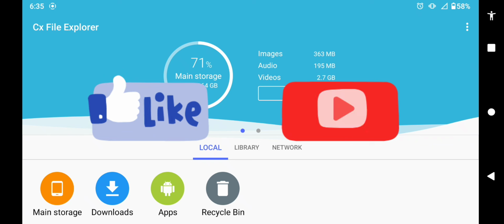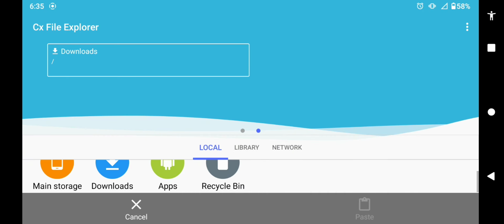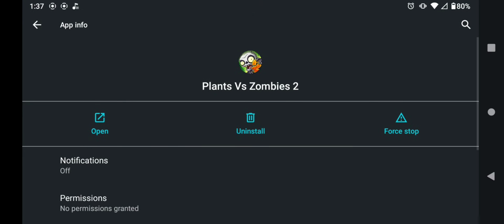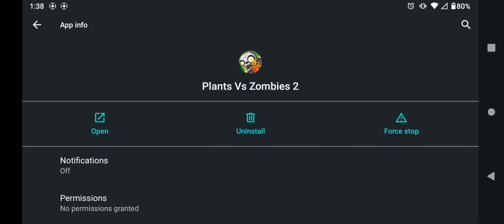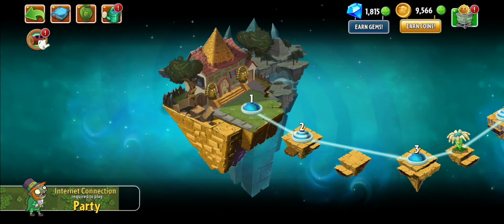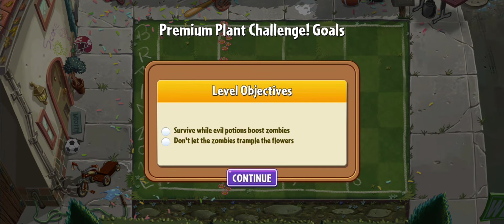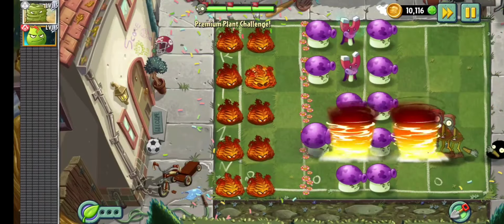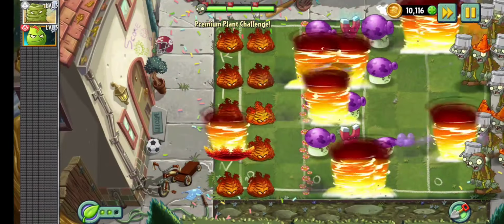How to unlock Inferno for FREE! | (WORKING 2024) | Plants vs. Zombies 2